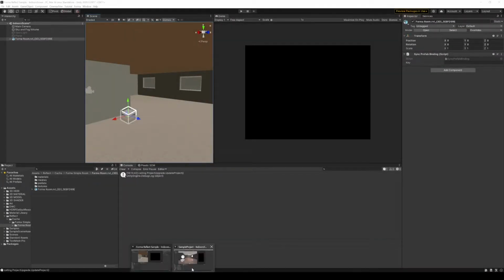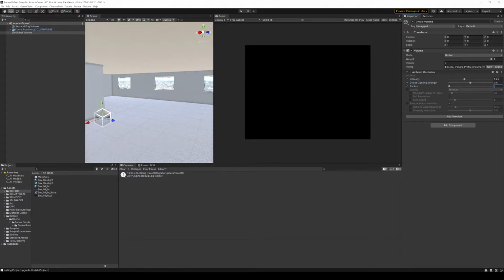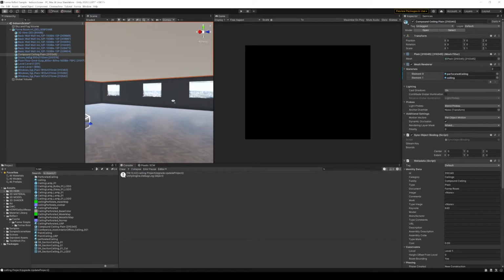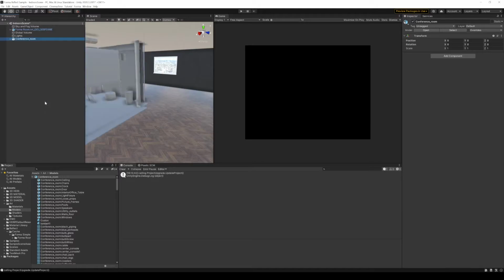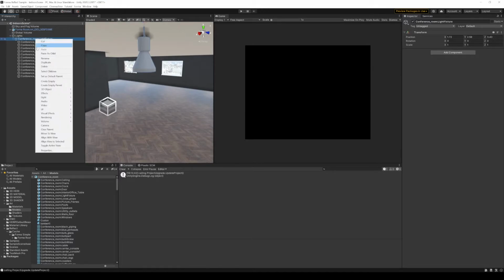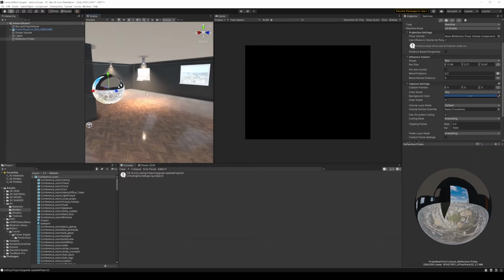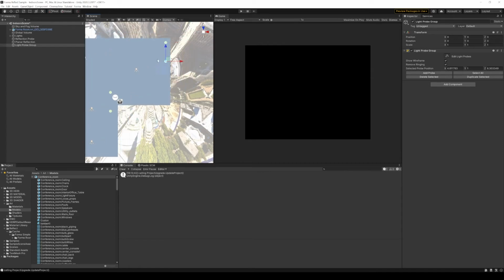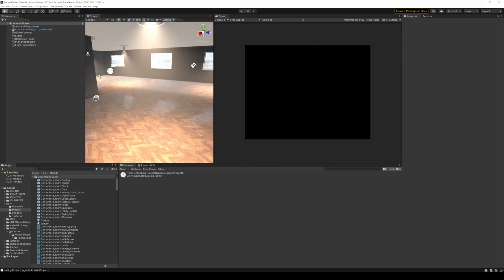Unity Forma Room Environment Setup